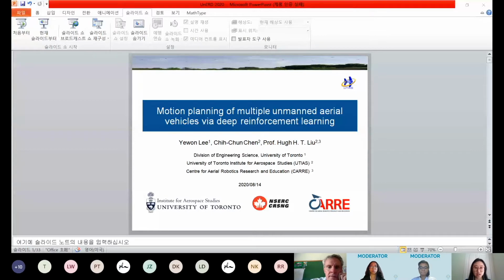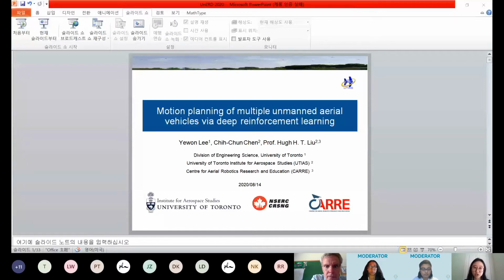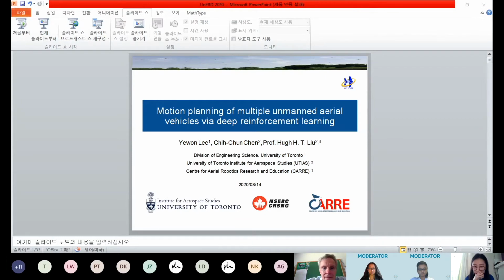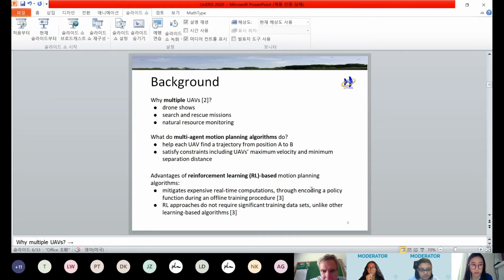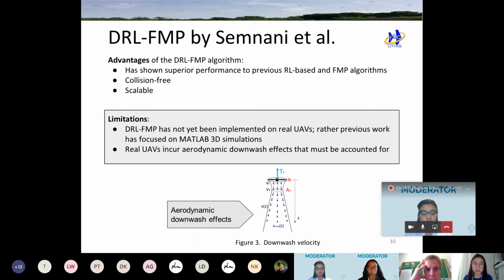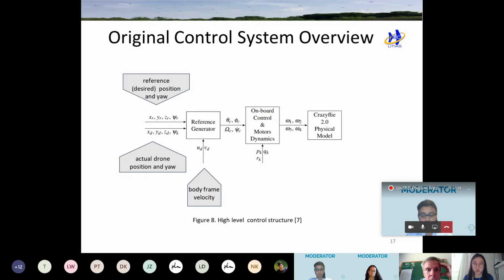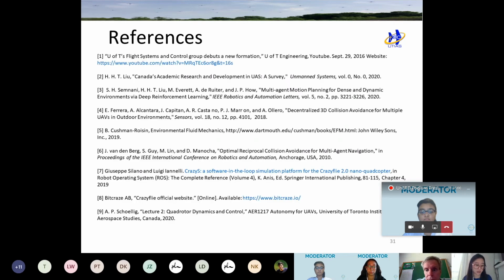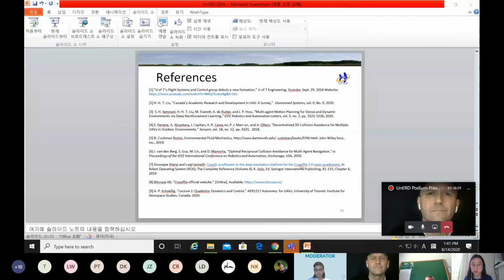Robotics and Mechatronics - Yewon Lee - Podium